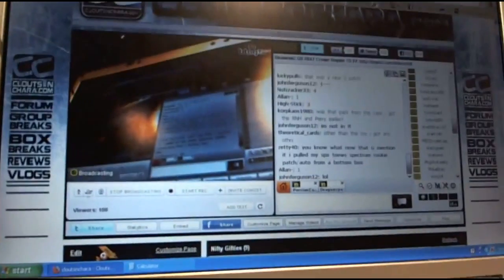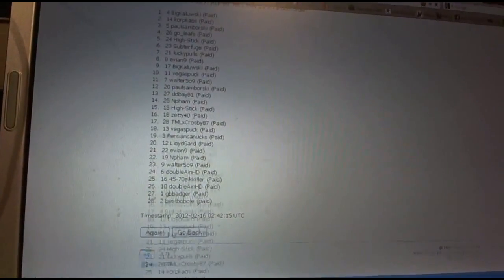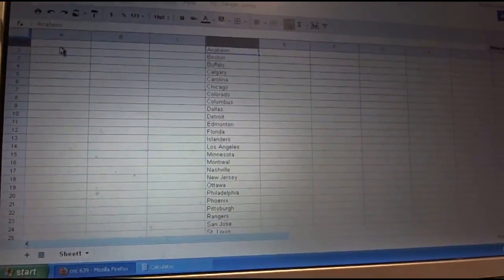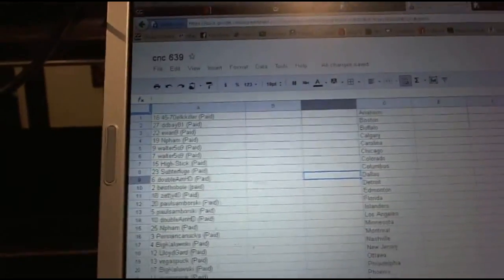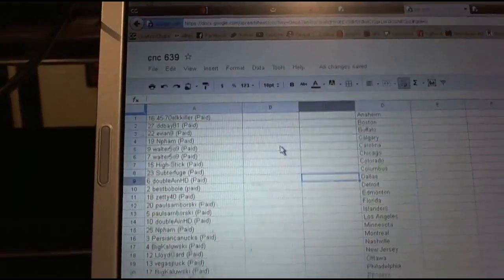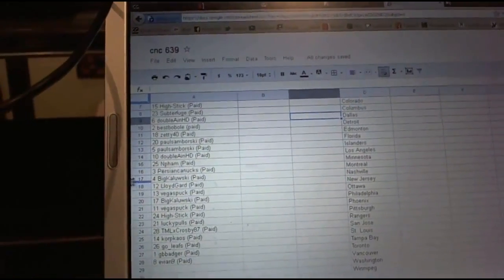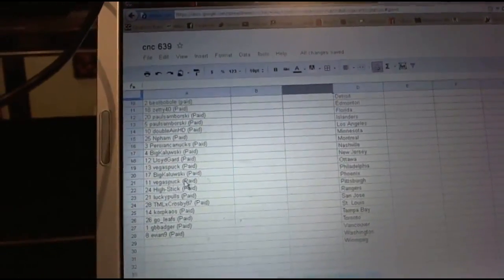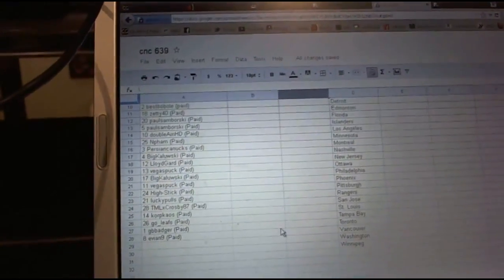C&C GB #639 - Team Draft Randoms